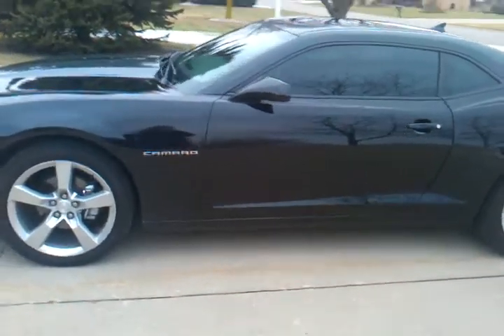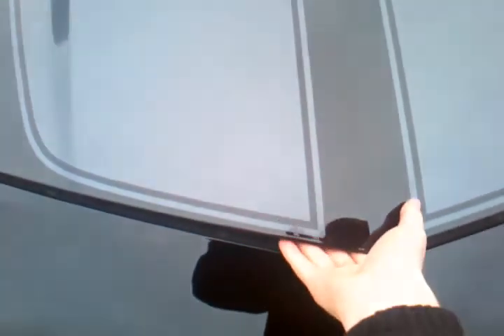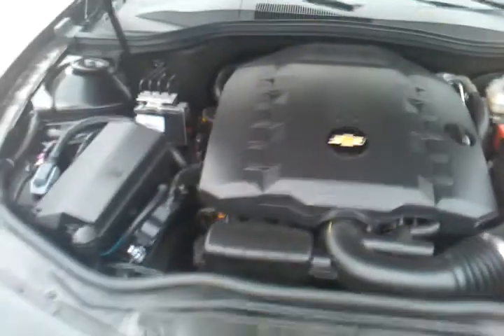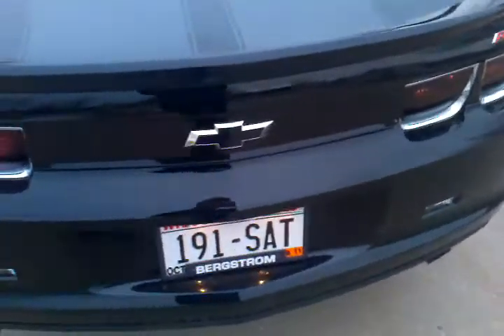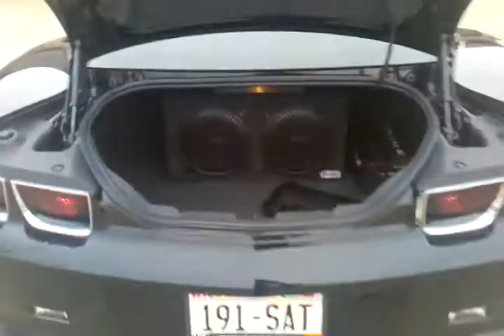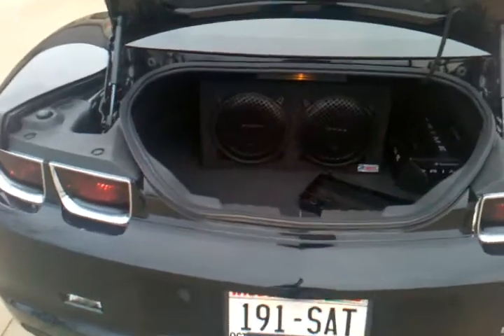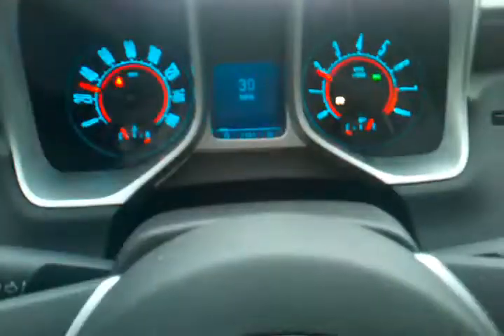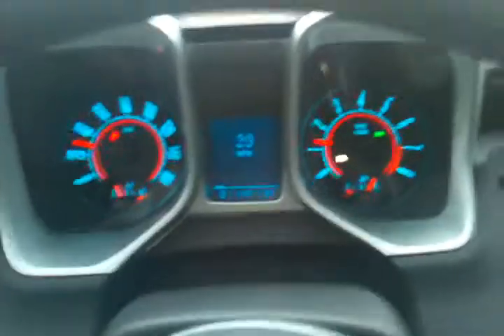2011 Chevy Camaro walkaround/ride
Just a clip i took when I was getting my camaro out from winter.Shows the blacked out chevy emblems and my rockford fosgate system Enjoy!.This video was uploaded from an Android phone.